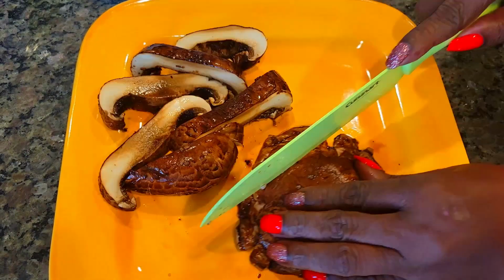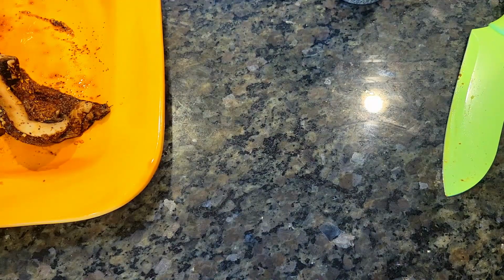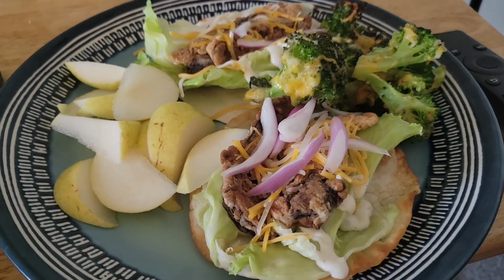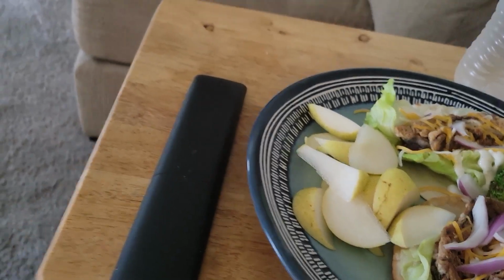* NEW * 90 DAY WEIGHT LOSS JOURNEY | MUSHROOM VEGETARIAN CHICKEN STRIPS LOW CARB DELICIOUS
CHAPTERS:
0:00 INTRO AND ROASTED BROCCOLI SPEARS
1:17 FRIED MUSHROOM CHICKEN STRIPS SEASONING
7:26 MUSHROOM CHICKEN STRIPS TASTE REVIEW

Hi Low Carb Queens &  Kings! These chicken strips are soo good! They are incredible! You just have to try them!
Thank you so much for stopping by my channel! Join me on this weight loss journey and diary, as I try to find out what works for me! Let's find out together!